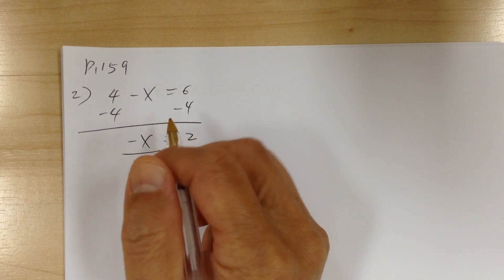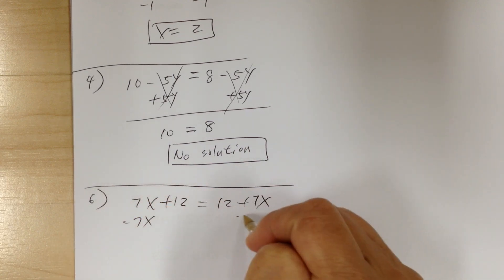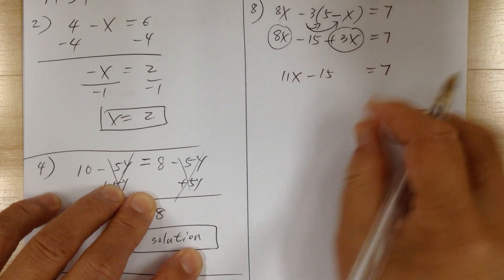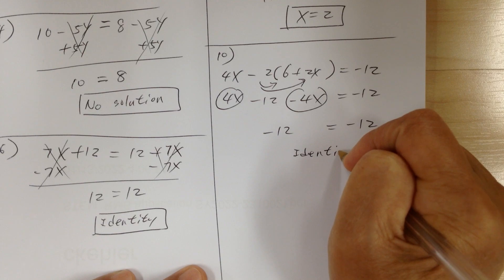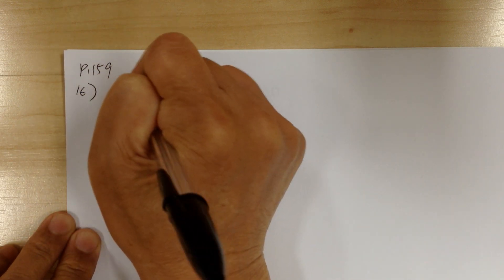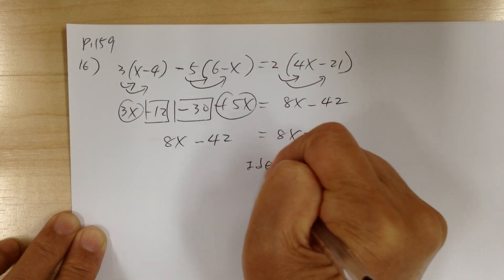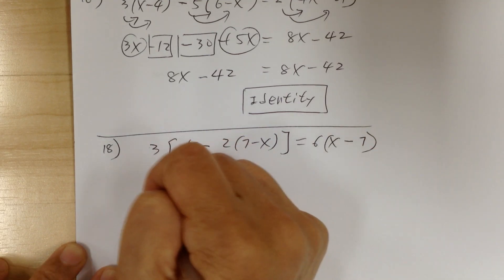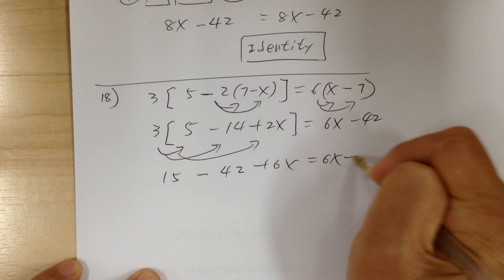Algebra 1 p.159 #2-18 evens